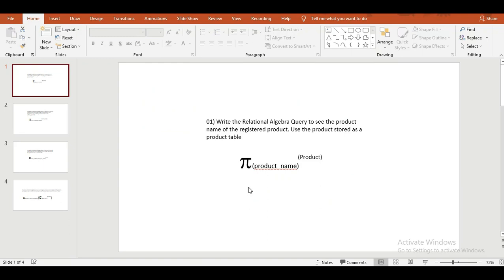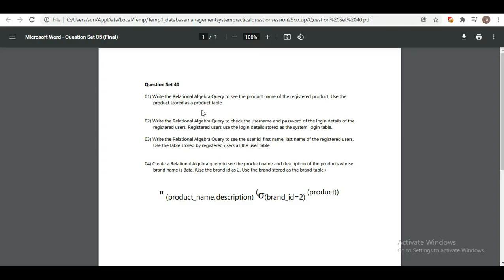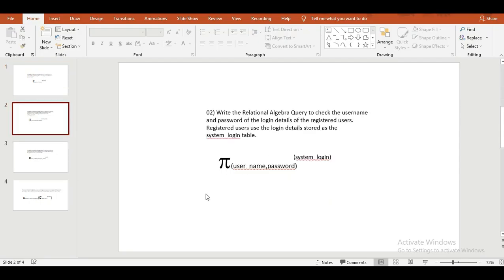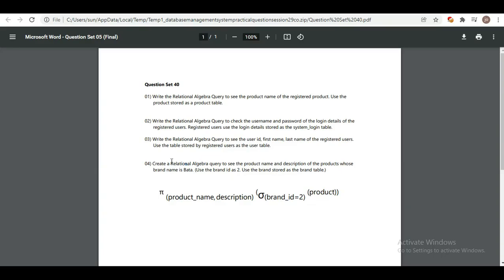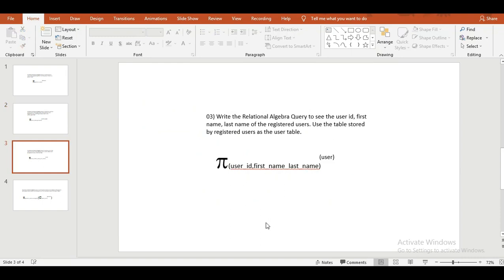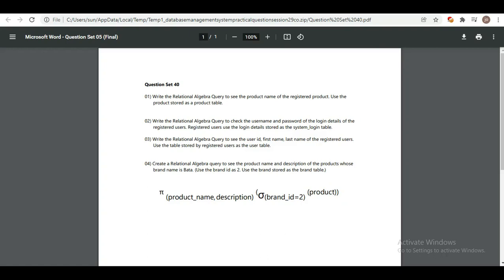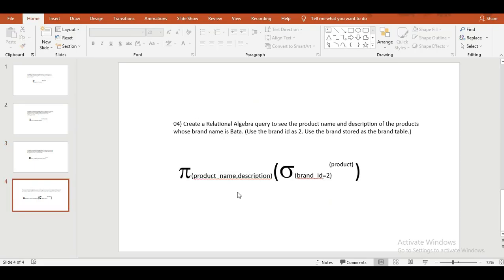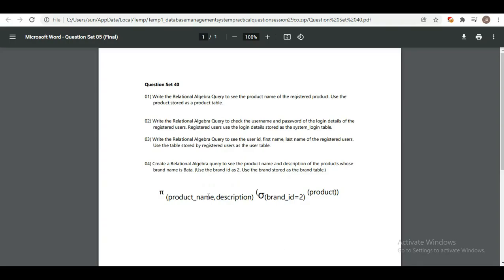DBMS Question Set 40